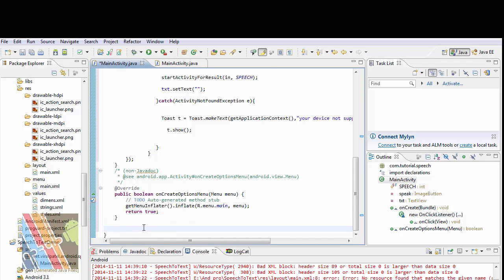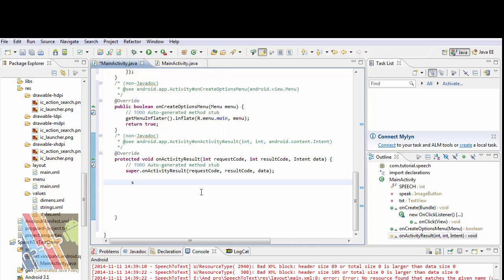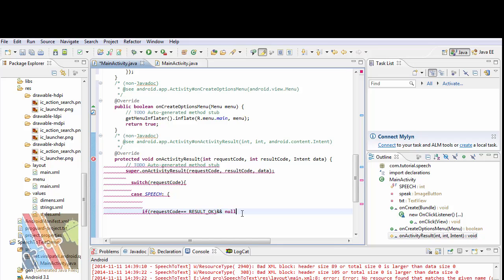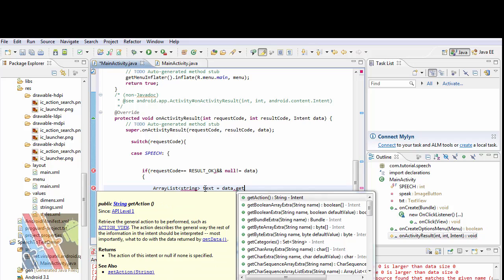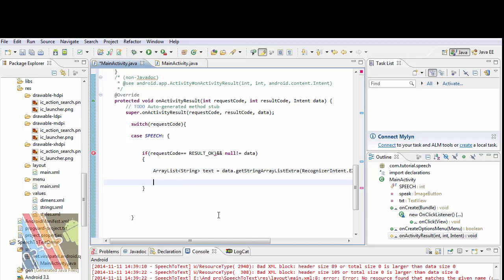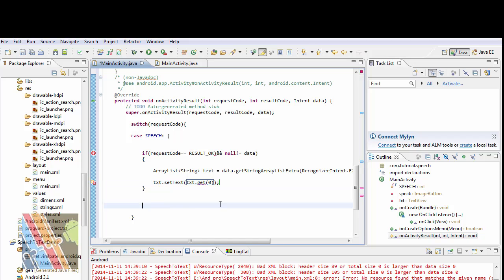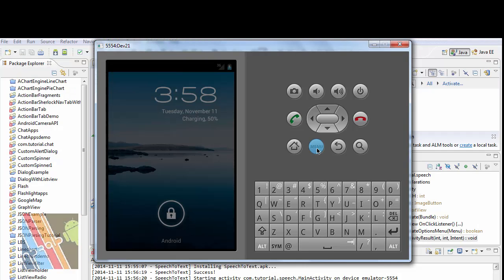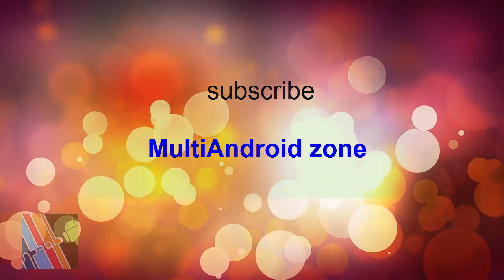Android Application Development tutorial:Voice to Text part-3 | ShoutCafe.com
this Video describes how to receive data from the Intent using getStringArrayListExatra and finally the debugging of the Application
hope this tutorial will help you lot.
Let  me know  what do you think by Commenting and rating this Video.:-)